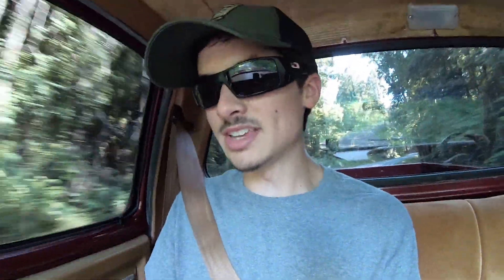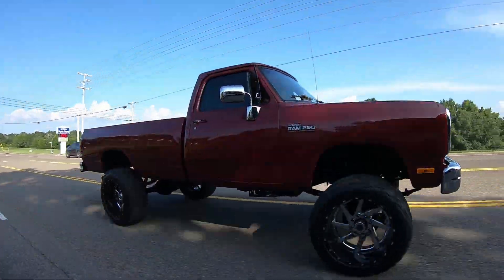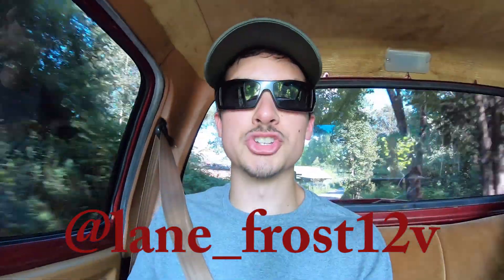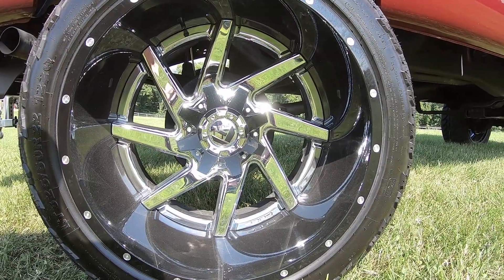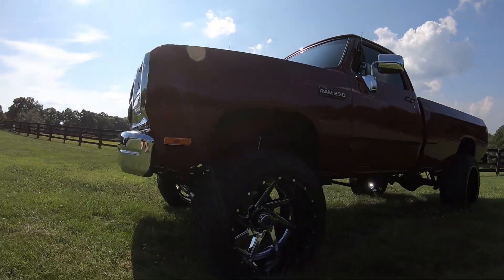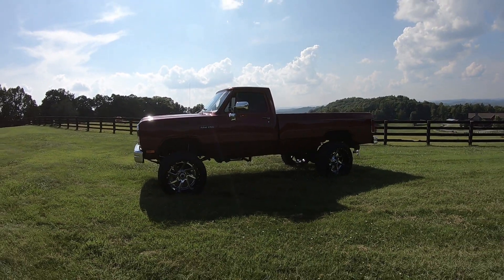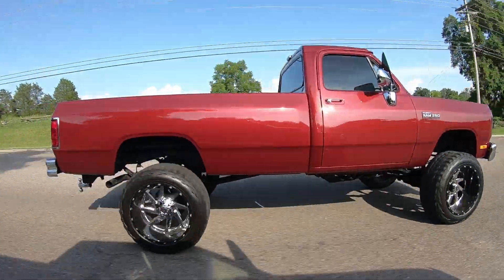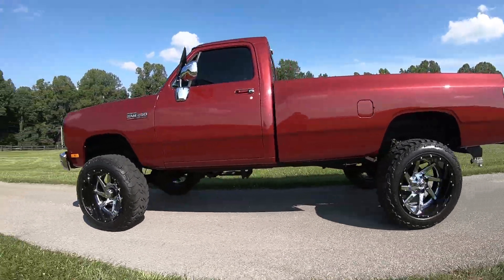Chazten's 1993 Dodge Ram 250 (W250) 5.9L 12v Cummins: Truck Review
Whats not to like about a 1st Gen Cummins! Chazten has one awesome 1993 Dodge Ram 250 (W250) 5.9L 12v Cummins on 22x14 Fuel Renegades!

Need wheels and tires?! Hit up Harper Tire for all your wheel and tire needs! Use code: "twharpertire" when contacting them!

Keywords (ignore)
Chevy k1500 silverado
ford f150
ford f250
ford f350
ford f450
12v cummins
24v cummins
7.3 powerstroke
6.0 powerstroke
6.4 powerstroke
6.7 powerstroke
6.6 duramax
american force wheels
fuel wheels
specialty forged wheels
moto metals
4 inch lift
6 inch lift
8 inch lift
10 inch lift
diesel
rollin coal
coal rollers
lifted truck
vortec
hemi
coyote
gas
truck
truck met
turbo
injectors
truck review
lb7
lbz
lml
lmm
lp5
5.9 cummins
6.7 cummins